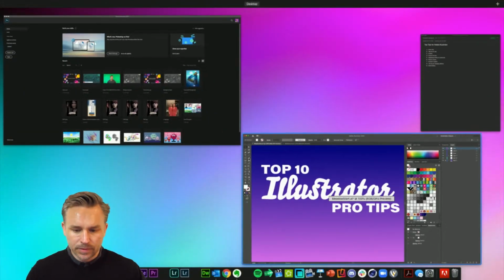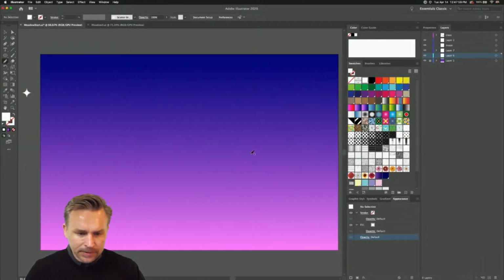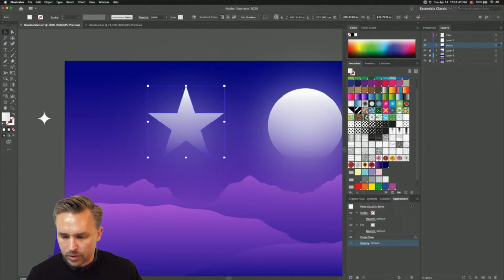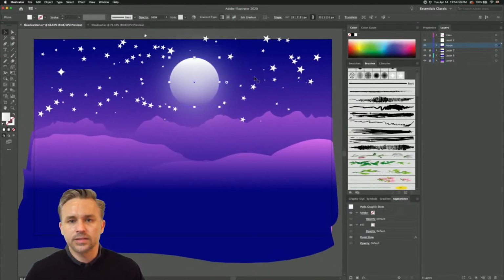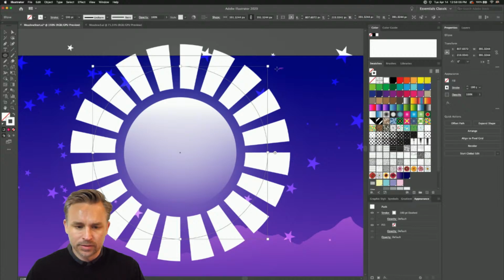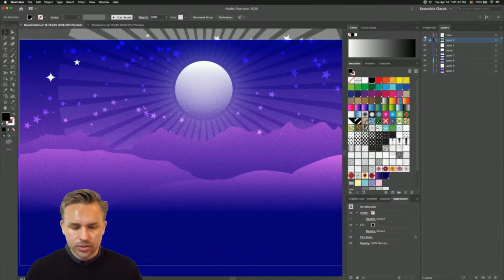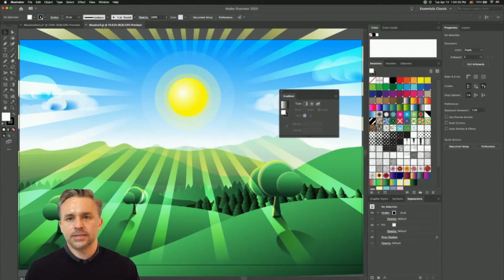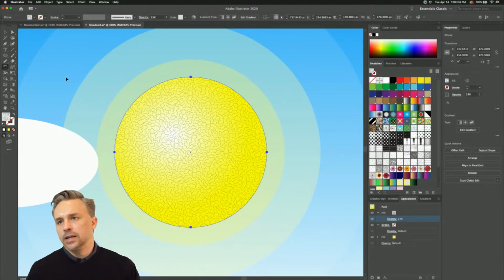My Top 10 Illustrator Pro Tips